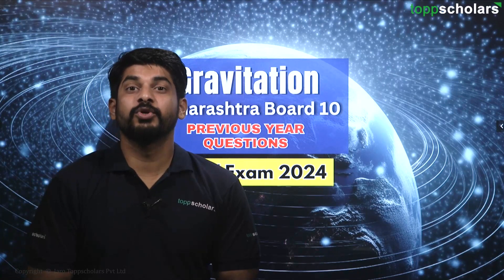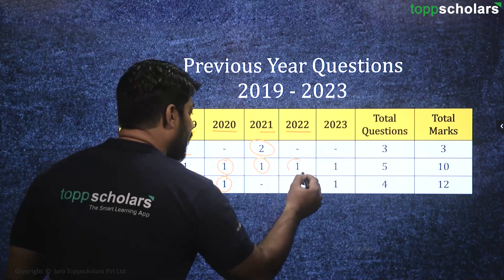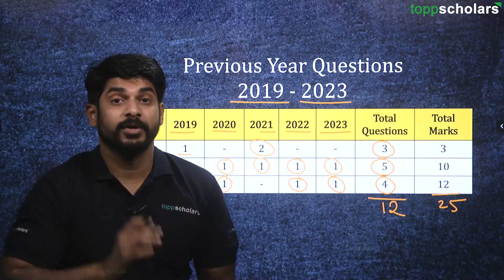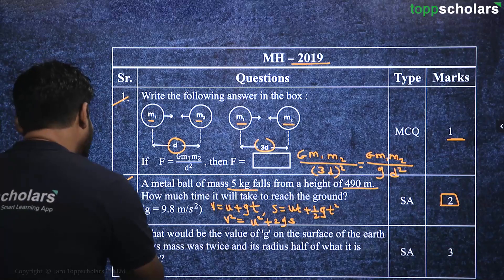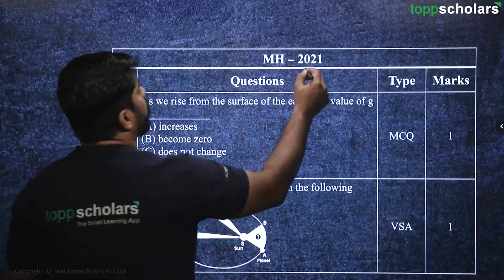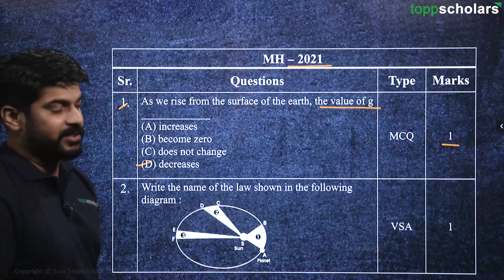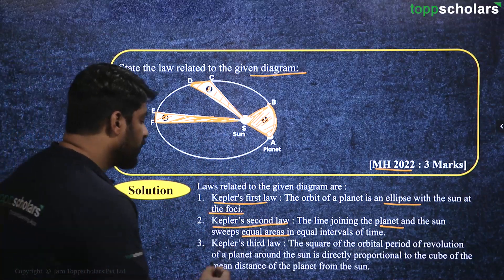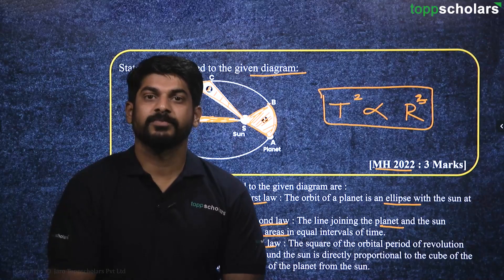Gravitation - 10th Science 1 | Chapter 1 | Science & Technology I - PYQs | Maharashtra Board 2024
In this video, we will be diving into the fascinating world of Gravitation, specifically focusing on Chapter 1 of the 10th Science syllabus for the Maharashtra Board 2024.

In this lecture, we will be covering important Previous Year Questions (PYQs) related to Gravitation. These questions have been carefully selected to give you a comprehensive understanding of the topic and help you excel in your exams.

Our experienced and knowledgeable teacher will guide you through each question, providing detailed explanations and step-by-step solutions. You will learn about the fundamental concepts of Gravitation, including Newton's law of gravitation, gravitational force, and the universal law of gravitation.

Whether you are a student preparing for your board exams or simply interested in expanding your knowledge on Gravitation, this lecture is perfect for you. Join us as we unravel the mysteries of this captivating subject and enhance your understanding of the laws that govern our universe.

We value your feedback and are here to support your learning journey.

Thank you for choosing our channel as your learning resource. Let's embark on this educational adventure together and ace your exams with confidence!